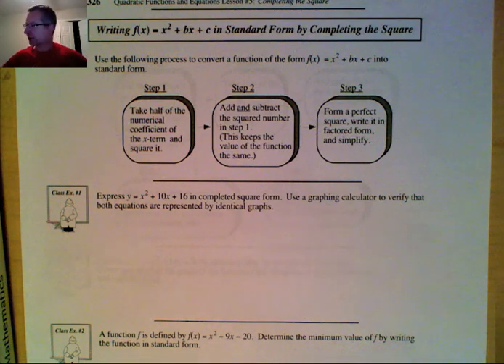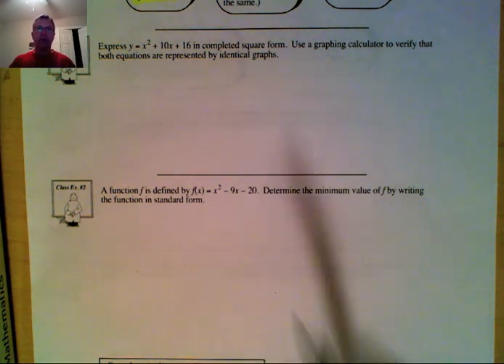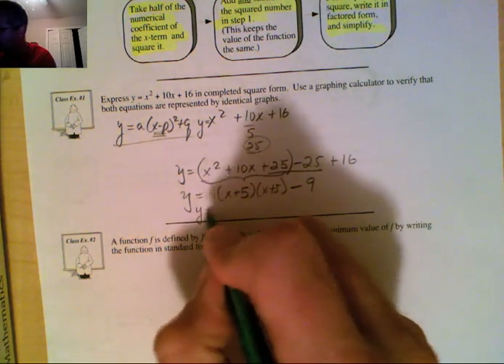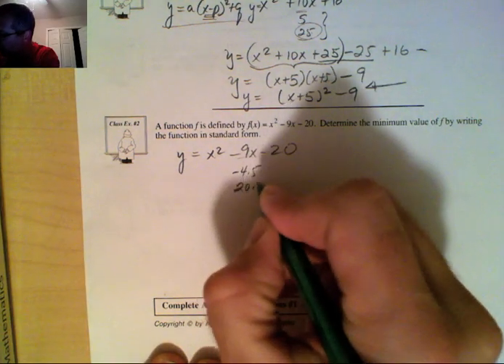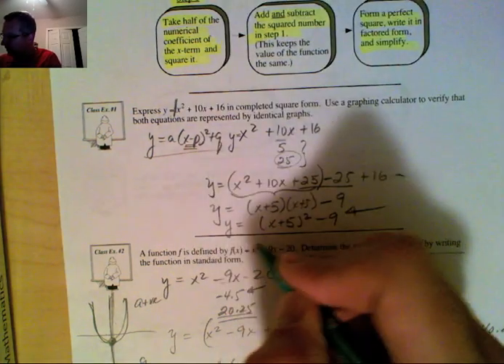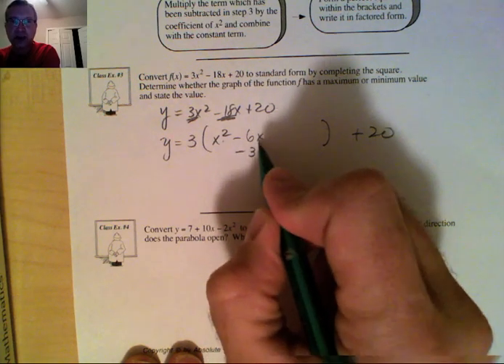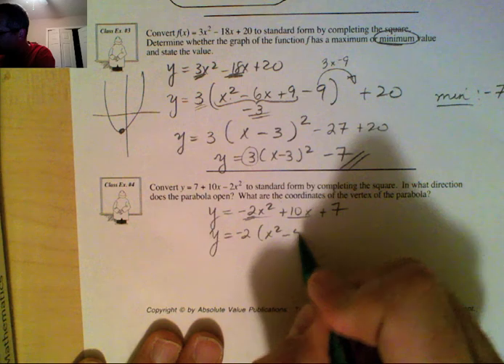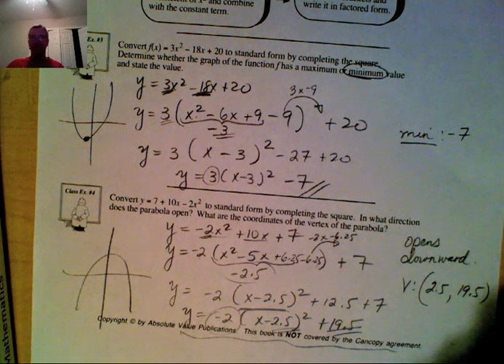5 Completing the Square